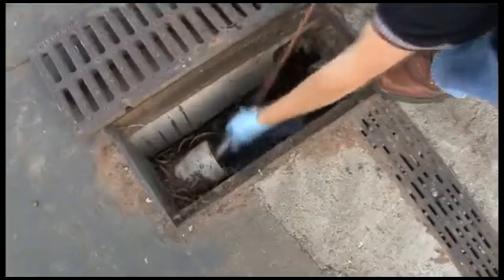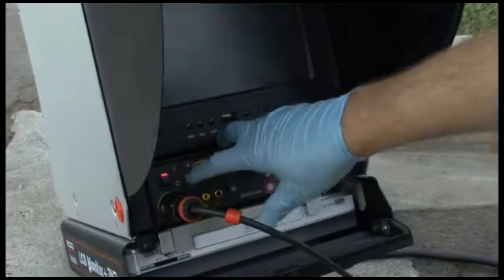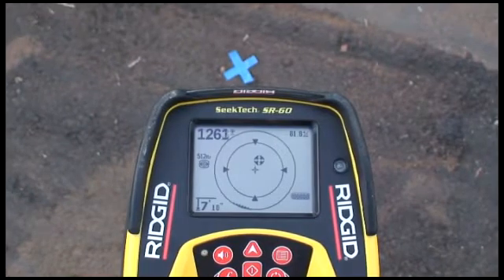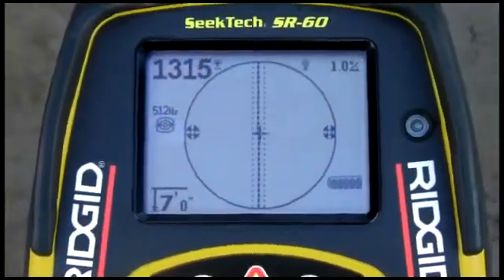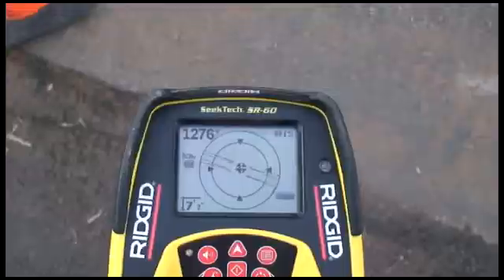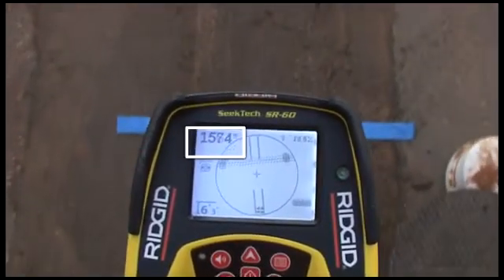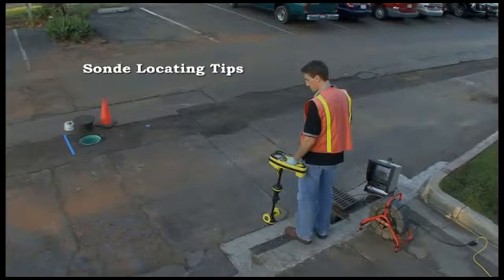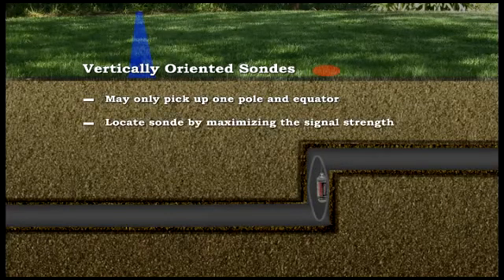RIDGID SeekTech SR-60 Leidingzoeker_leiding opsporen (art. 30123)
De RIDGID SeekTech SR-60 is ideaal voor het zoeken van nutsleidingen. De RIDGID SR-60 is perfect om nutsleidingen snel en accuraat te lokaliseren. SeekTech is de enige leidingplaatsbepaler die gebruik maakt van multidirectionele antennes, geleidingspijlen en een gemakkelijk afleesbare kaartweergave om u snel en accuraat naar de gezochte leiding te leiden.

Gebruik de SR-60-ontvanger:
- Voor het traceren van een leiding met behulp van een leidingzender (actieve tracering):
- Voor het traceren van een leiding met alleen de plaatsbepaler (passieve tracering).
- Om een camerasysteem op te sporen (indien uitgerust met een zender):
- Alle SeeSnake®-inspectiecamerasystemen (512 Hz).
- Vindt ook 33 kHz-, 640 Hz-zenders.
- Voor het opsporen van een aan een veer of slang bevestigde sonde